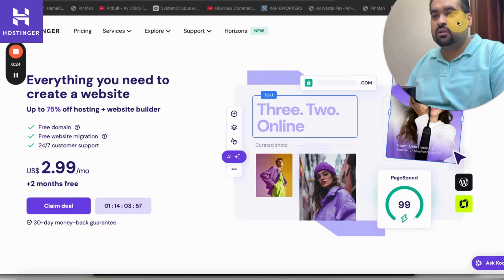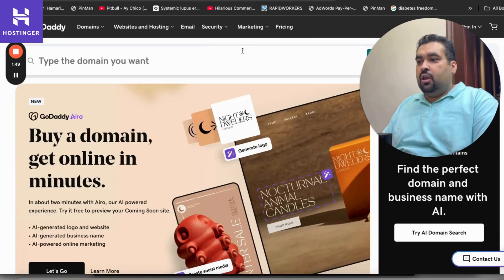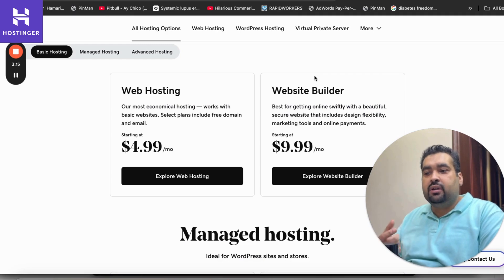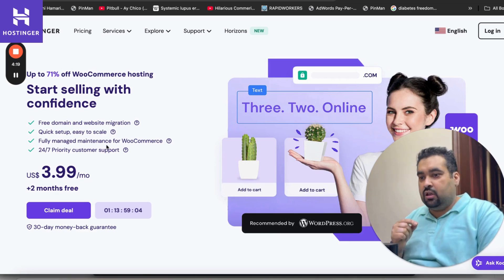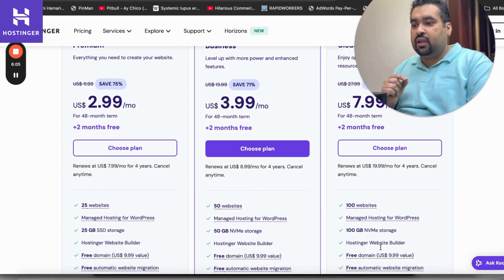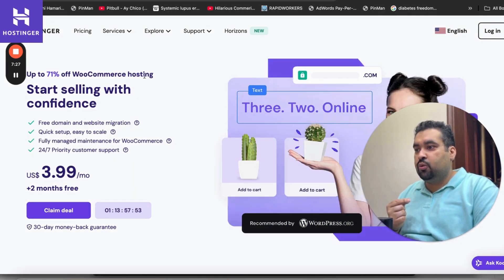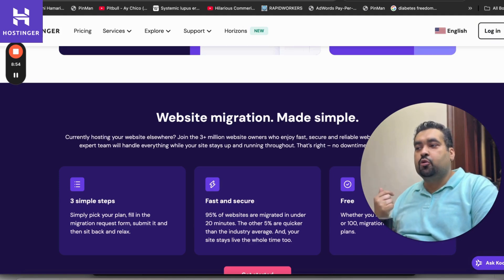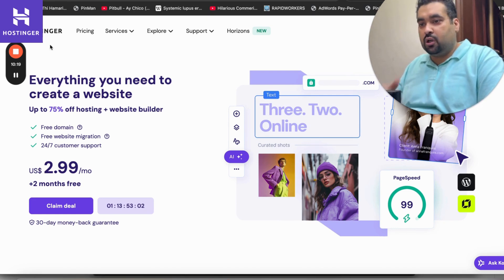Hostinger vs Godaddy Comparison 2025 - Get 91% Discount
🔥 Get Your Website with 91% OFF on Hostinger NOW! 🚀💥
💰 Use These Coupon Codes for Extra Savings:
🔹 ALIRAZAMARKETING
🔹 HI10

A detailed comparison between Hostinger and GoDaddy highlights Hostinger's advantages in pricing, features, and security. Hostinger offers free domains with most plans, better website migration support, and a lower starting price. The video encourages viewers to use a discount link for Hostinger to maximize savings and benefits.

Highlights:
00:10 The video compares two web hosting companies: Hostinger and GoDaddy, highlighting their services and target markets. Hostinger focuses on hosting features while GoDaddy primarily started as a domain provider.
          -Hostinger offers a variety of hosting services including free domains and easy-to-use control panels, making it appealing for users. Their AI tool enhances user experience.
          -GoDaddy, originally a domain provider, expanded into hosting services but retains a focus on domain registration. Their approach contrasts with Hostinger's dedicated hosting emphasis.
          -Both companies provide different types of hosting, such as WordPress and VPS hosting. Hostinger offers managed hosting specifically tailored for various platforms.
02:18 GoDaddy and Hostinger offer different pricing models for their web hosting and domain services. Hostinger's plans tend to be more affordable and include additional features compared to GoDaddy.
          -GoDaddy primarily sells domains and offers web hosting as an additional service, while Hostinger includes a website builder in all its plans. This adds value for users.
          -Hostinger's primary hosting plan starts at $2.99, significantly lower than GoDaddy's starting price of $4.99. This price difference can attract budget-conscious customers.
          -Both providers offer managed hosting options, but Hostinger's pricing for WordPress and WooCommerce plans is generally more competitive than GoDaddy's. This can influence customer choice.
04:36 GoDaddy offers a variety of web hosting plans with competitive pricing and features, including NVME storage across all plans and a user-friendly C panel. Their plans range from basic options for single websites to more advanced options supporting multiple websites and higher storage capacities.
          -The basic plan starts at $4.99, providing 10 GB NVME storage and a 30-day money-back guarantee, which is appealing for budget-conscious users.
          -GoDaddy ensures 99.9% uptime, unlimited bandwidth, and automatic daily backups, enhancing reliability and security for hosting websites effectively.
          -Comparatively, Hostinger offers more competitive pricing and features, such as free domain registration and managed WordPress hosting, appealing to different customer needs.
06:54 Hostinger offers competitive e-commerce plans with essential features, including a 30-day money-back guarantee and advanced security options. Their pricing is attractive and includes extensive support for website migration.
          -The e-commerce plan is priced at $20.99, providing an affordable option compared to other hosting solutions. This plan includes unlimited bandwidth and a 99.9% uptime guarantee.
          -Hostinger's security features stand out, providing DOS attack prevention and malware scanning. These added security measures are crucial for ensuring website safety and reliability.
          -The website migration service offered by Hostinger is comprehensive and includes dedicated support. This distinguishes it from competitors like GoDaddy, making migration easier for users.
09:12 Hostinger is recommended as a superior hosting provider compared to GoDaddy, offering more features at lower prices with substantial discounts. The video emphasizes the advantages of choosing Hostinger for website hosting needs.
          -A 91% discount is available through a coupon code, providing significant savings and additional benefits like free domains for a 48-month plan.
          -Hostinger offers enhanced security features and better pricing compared to GoDaddy, making it more appealing for users seeking reliable hosting solutions.